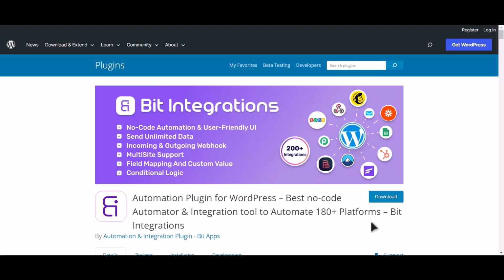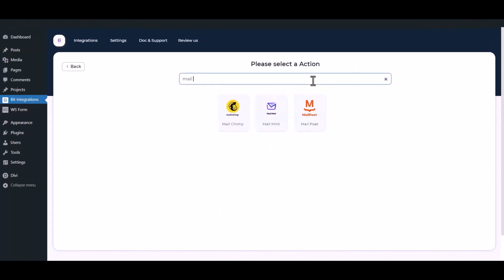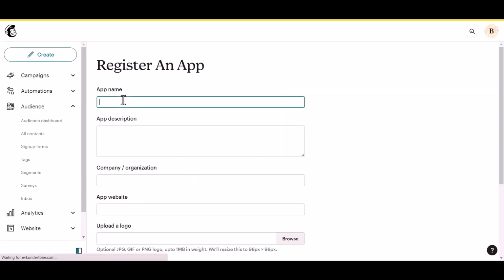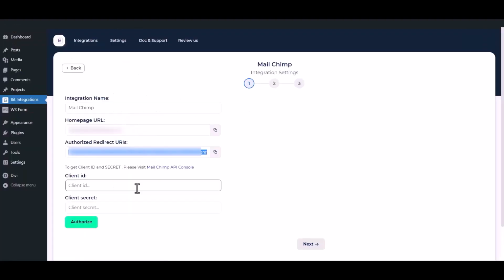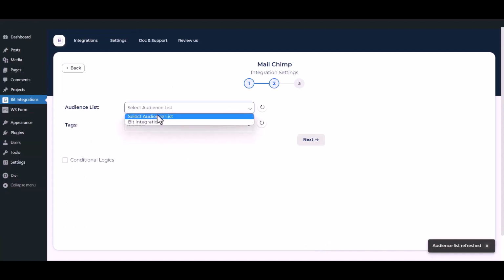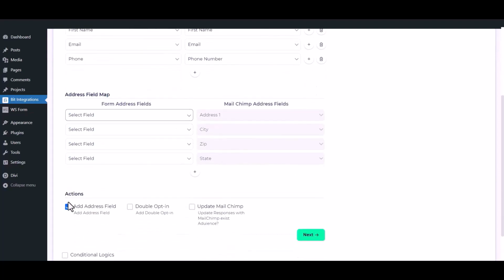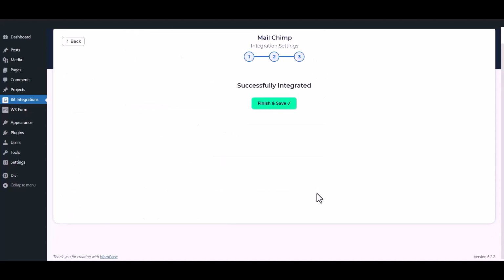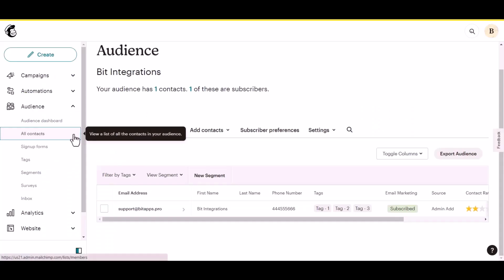Integrating MasterStudy LMS with Mailchimp | Step-by-Step Tutorial | Bit Integrations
🔗 Ready to enhance your email marketing strategy? Dive into our detailed tutorial where we demonstrate the seamless integration of MasterStudy LMS with Mailchimp, a leading email marketing platform. Learn how to effortlessly connect these two tools using the Bit Integrations WordPress plugin.

Join us as we guide you through the step-by-step process of integrating MasterStudy LMS with Mailchimp, allowing you to harness the power of your form data for effective email campaigns. Say goodbye to manual data transfers and welcome automated workflows for improved email marketing efficiency.

Key Highlights:
✅ In-depth walkthrough for integrating MasterStudy LMS with Mailchimp using Bit Integrations for WordPress.

Whether you're a marketer, business owner, or email enthusiast, this integration empowers you to seamlessly merge MasterStudy LMS with Mailchimp. Watch now to revolutionize your email marketing efforts!